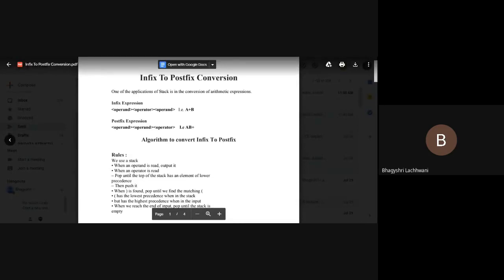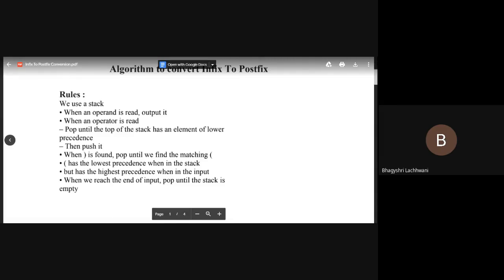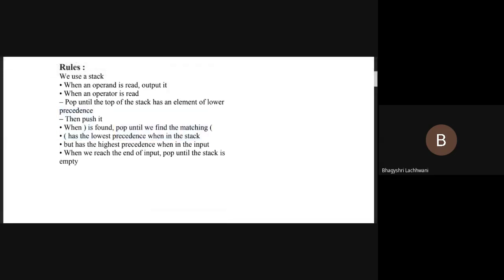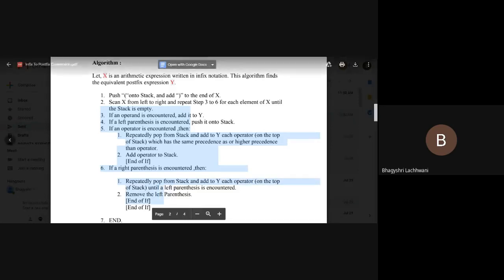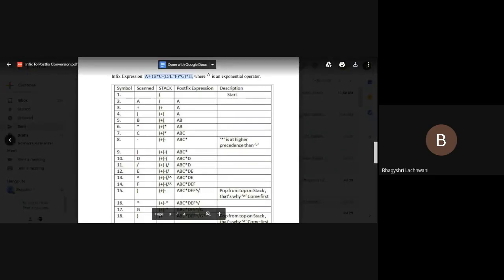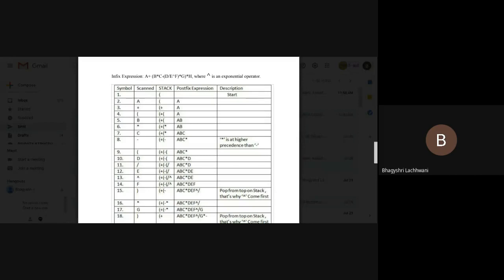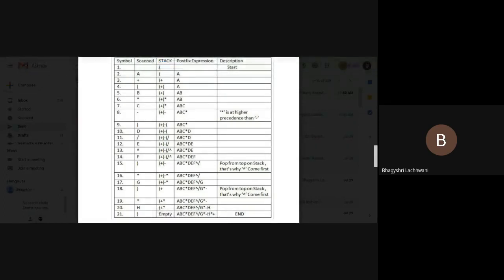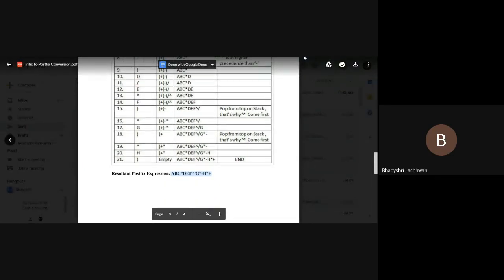Infix to Postfix Conversion